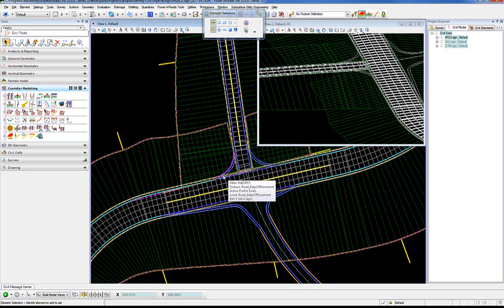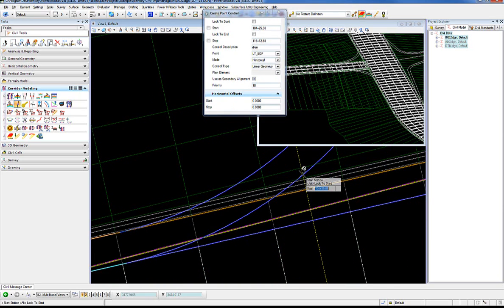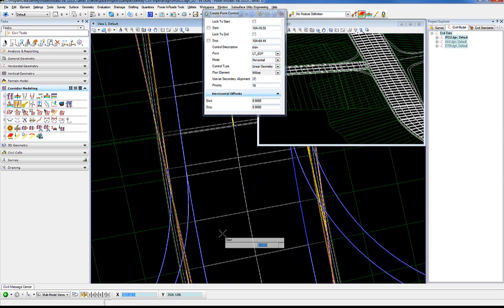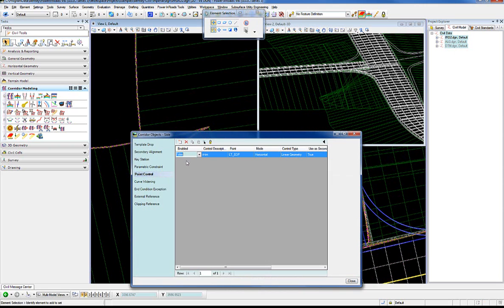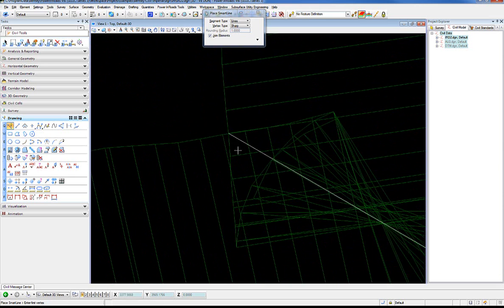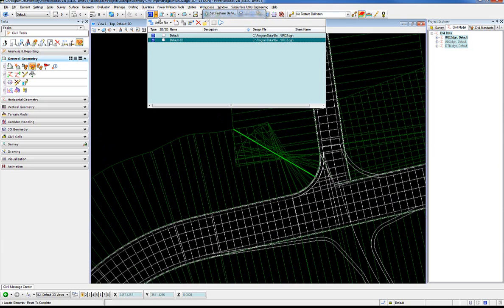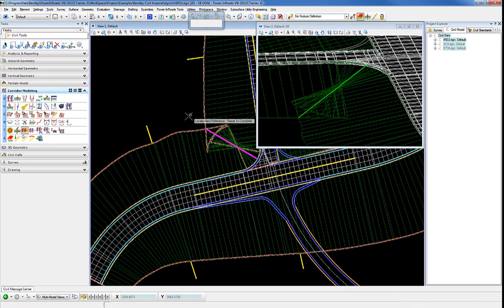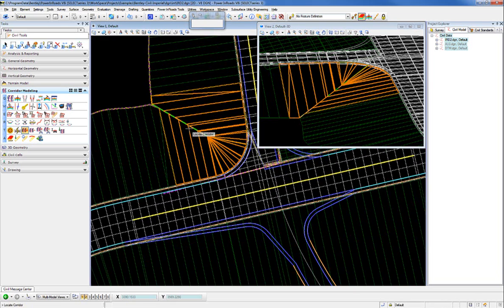Resolving Intersecting Slopes